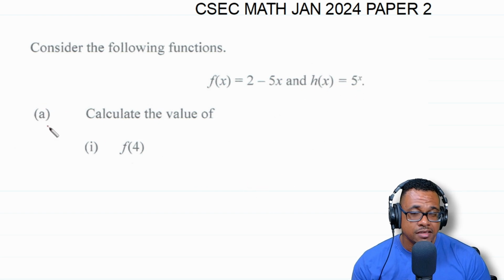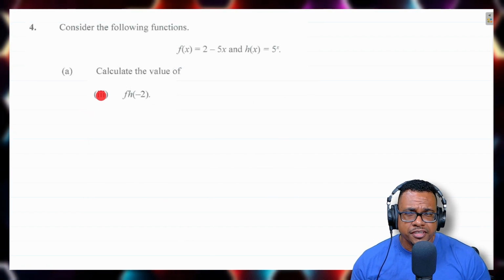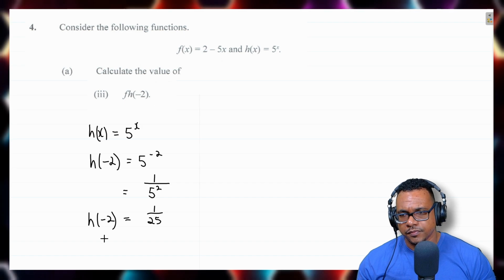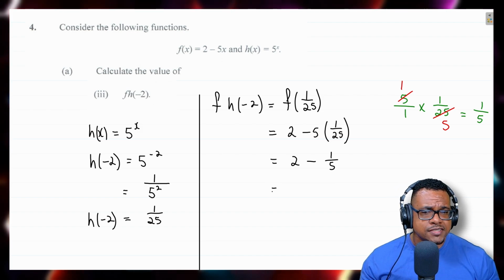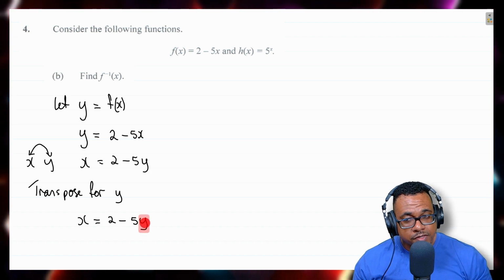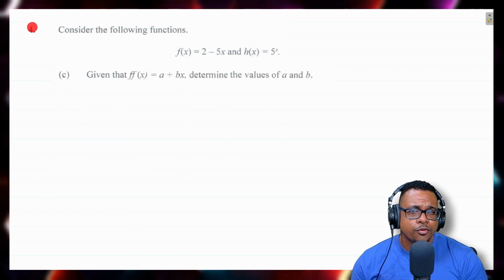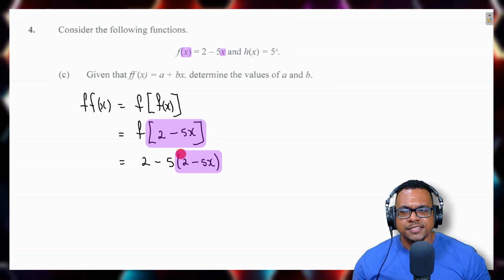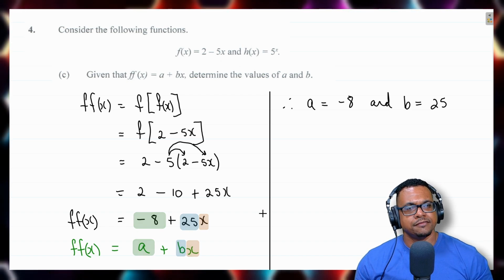Jan 2024 Question 4 CSEC Math Paper 2